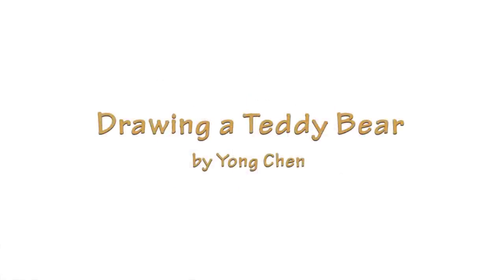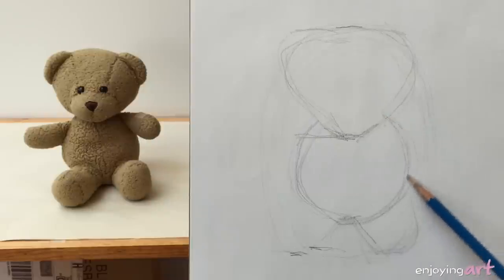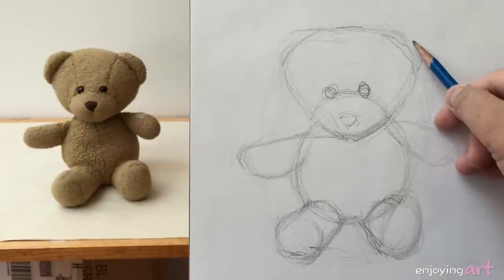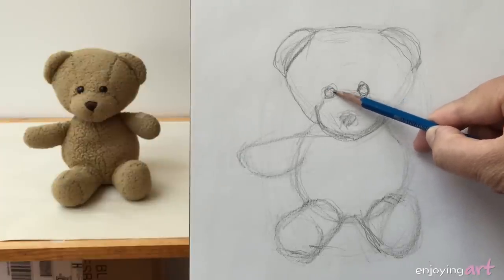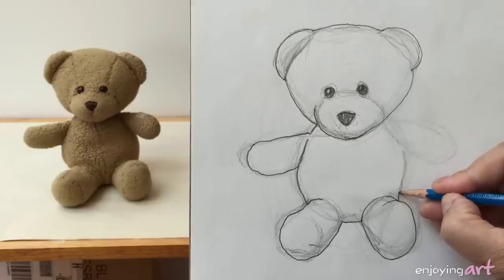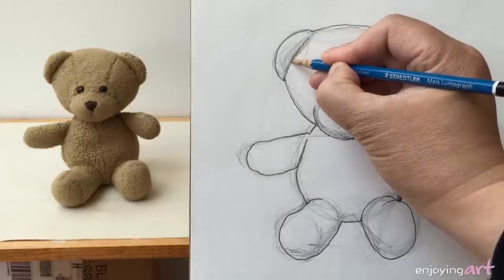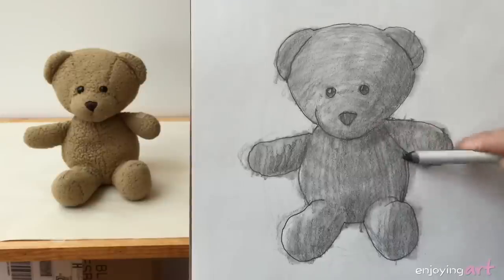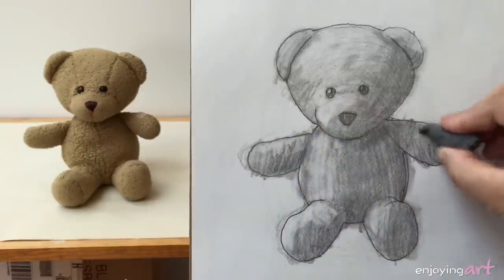Still Life #36 - How to draw a teddy bear with Graphite Pencils